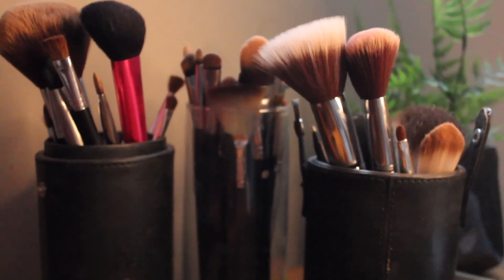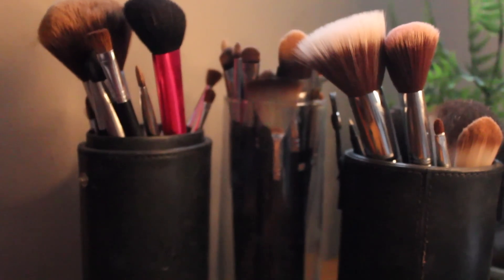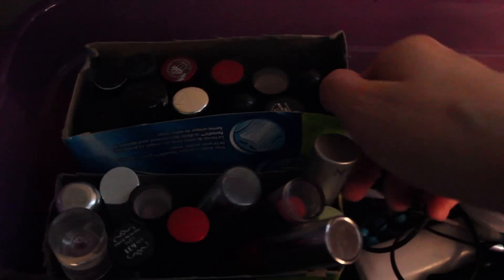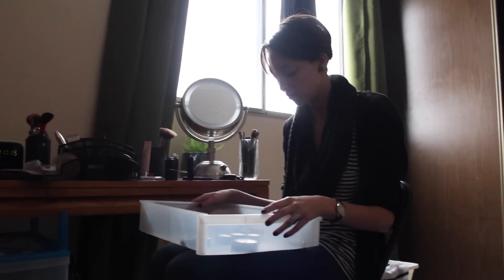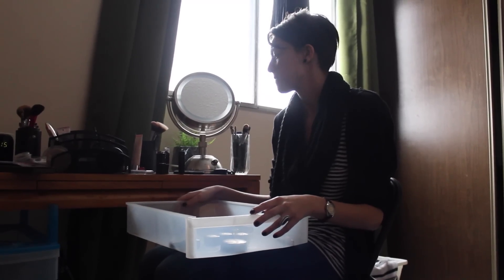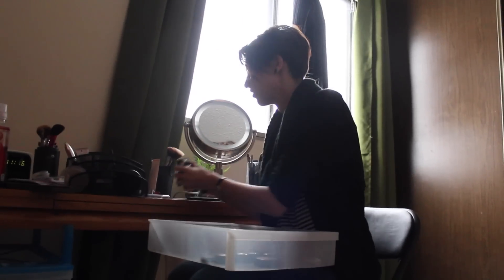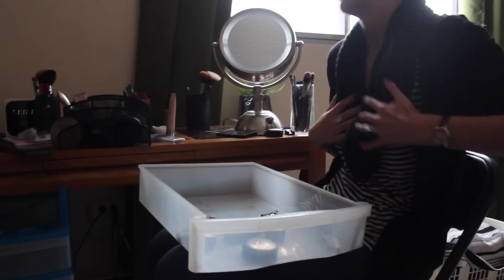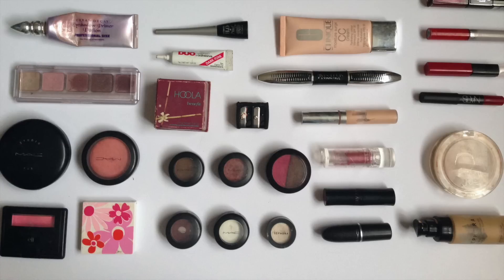Capsule Makeup collection | How I went from hoarder to minimal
This video will show how I went from a complete makeup hoarder to a minimalist. The process is not easy but in the end feels so much better.